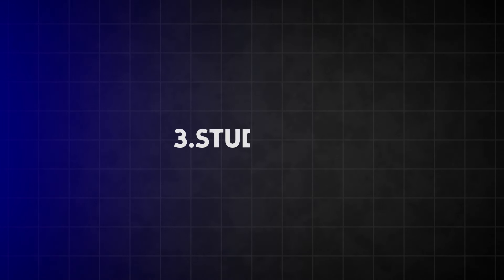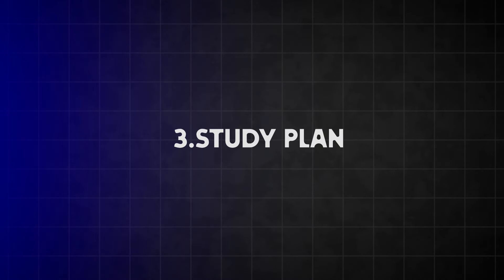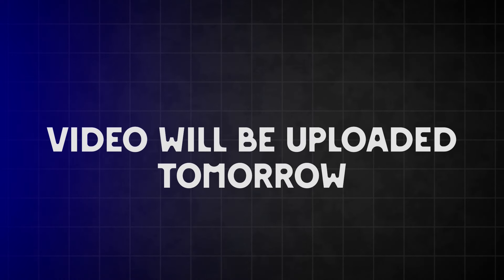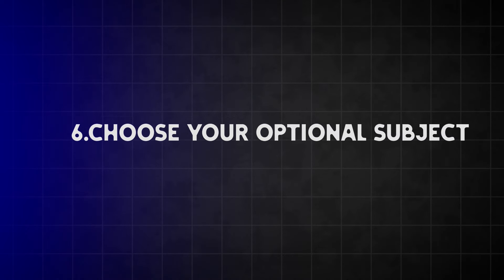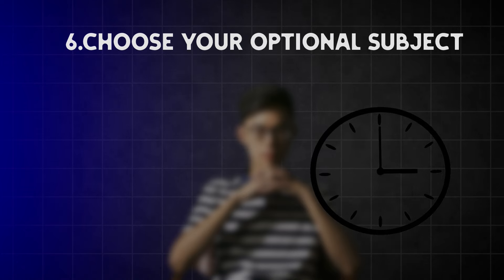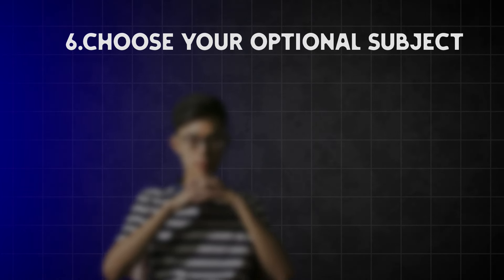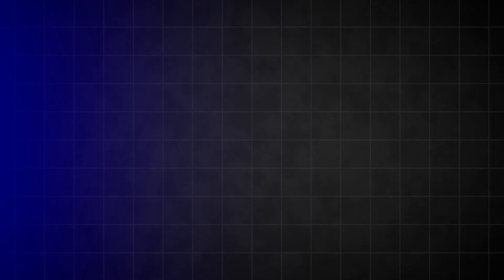How to crack upsc in 2025| தமிழ்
In this video, we are going to see how to crack a UPSC in 2025. I explained my own strategy and my own S and my own plan for this year. You can follow this or you can alter this plan and suit yourself. You can access that.

If you have any doubt contact @ Instagram